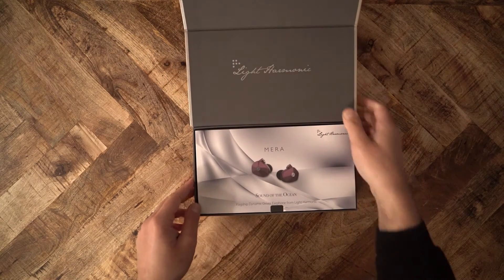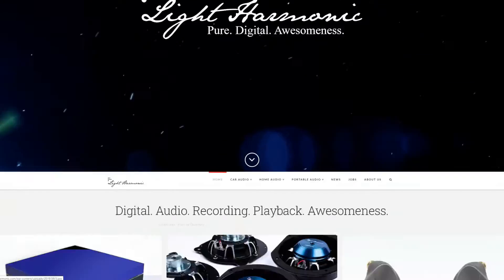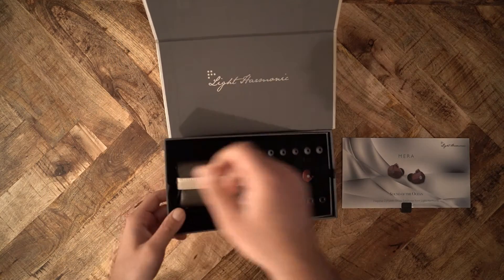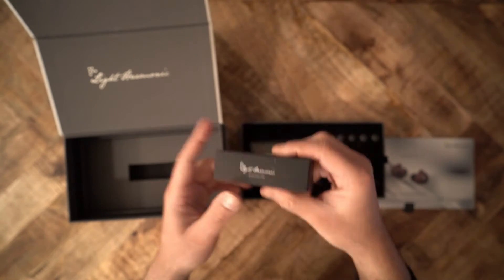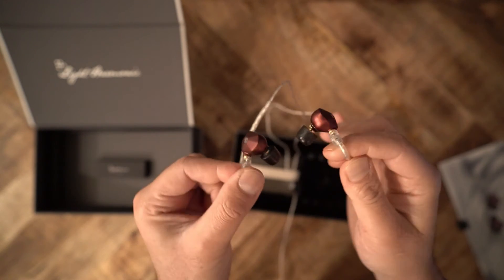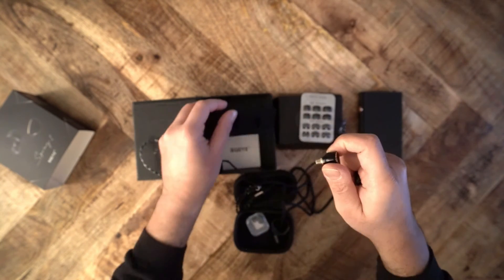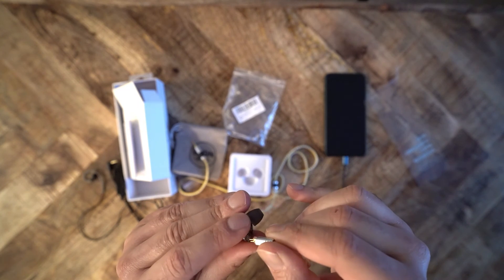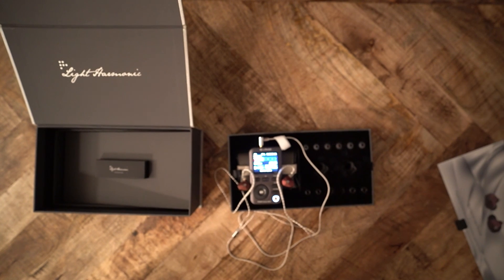Light Harmonic Mera - Unboxing Premium Smooth Sound At $300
Light Harmonic Mera